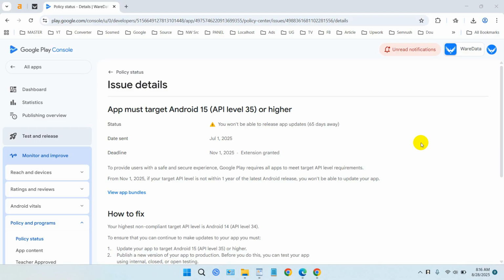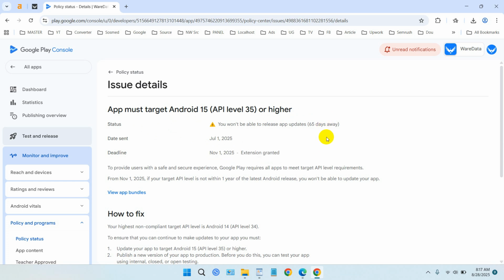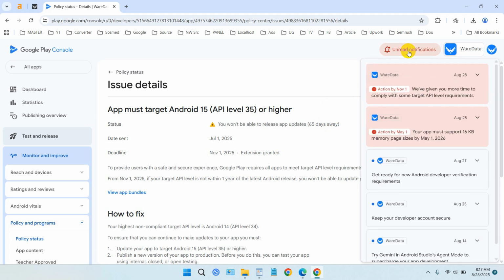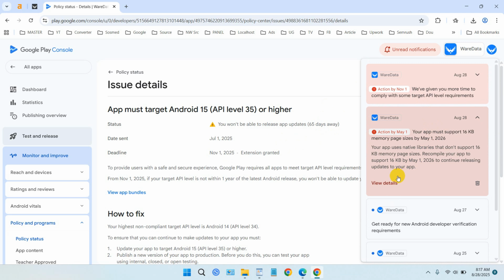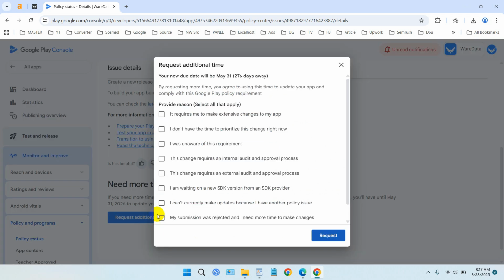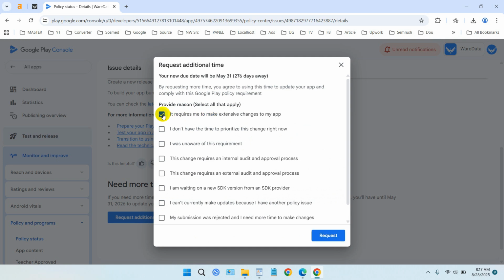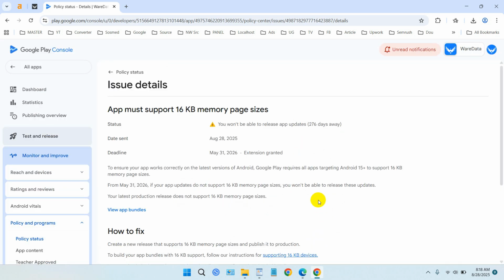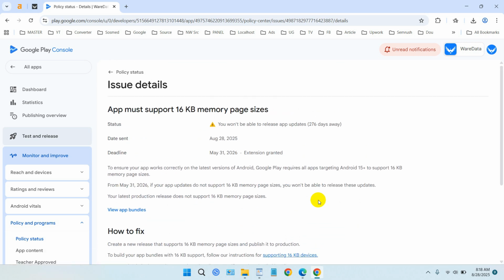App must target Android 15 API level 35 or higher - Extend the Time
How to extend the app update time in Google Developer Console 'App must target Android 15 API level 35 or higher'.